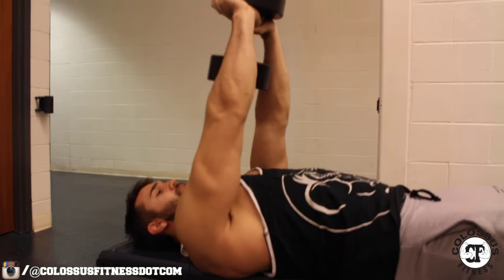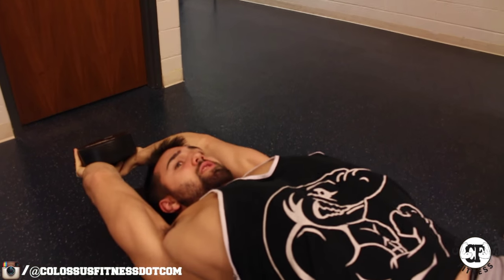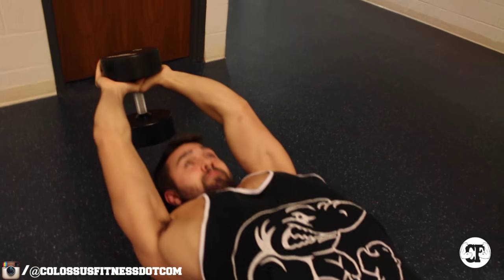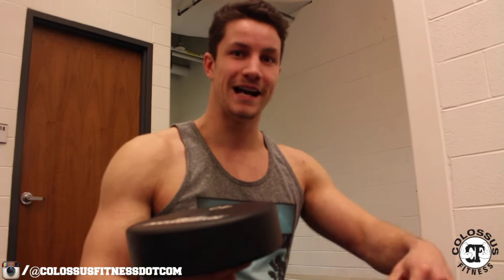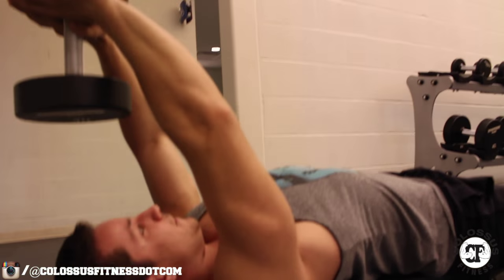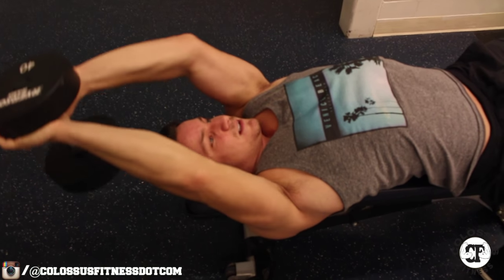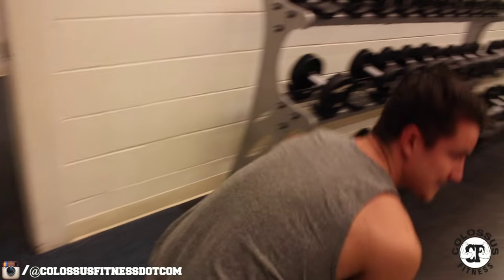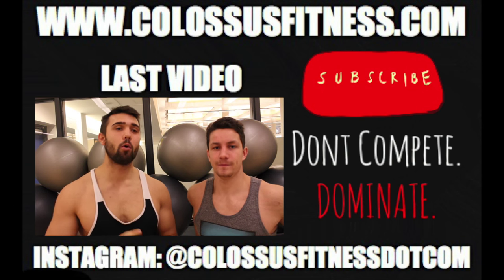Do Dumbbell Pullovers Work the Lats or Chest?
Topics covered commonly on this account muscles exercise diet nutrition muscle weight weights "weight loss" "fat loss" bodybuilding routine bulk cut routine lifting fitness weight workout gym chest sixpack body flexing training health supplements creatine nutrition tips advice bodybuilder beginner IF "bodyweight" strength diet food fit howto "workout advice" Tags: Workout motivation, Workout tips, powerlifting, bodybuilding, natural bodybuilding powerlifting ,college and university fitness bodybuilding and powerlifting , Muscle anatomy and science
nutritional advice and macronutrient percentages, Heavy monster bench squat deadlift, elliot hulse, strengthcamp, omar isuf, furious pete, max chewing, brandoncampbell, cellucor, bsn, phil heath, kali muscle, kai green, jay cutler, ronnie colemen, scott herman, colossusfitnessdotcom